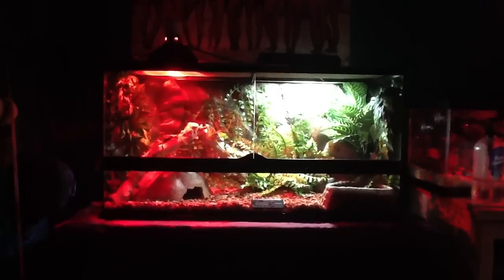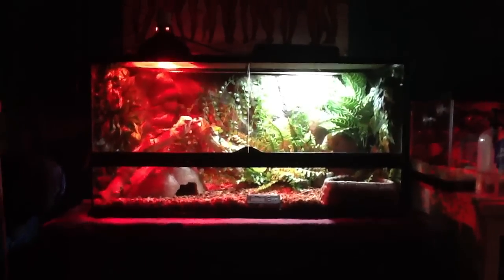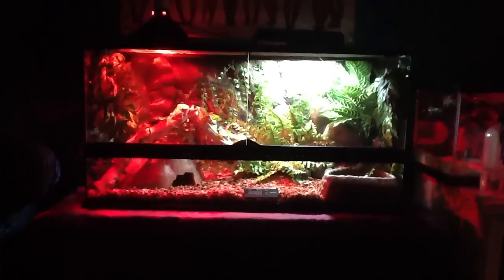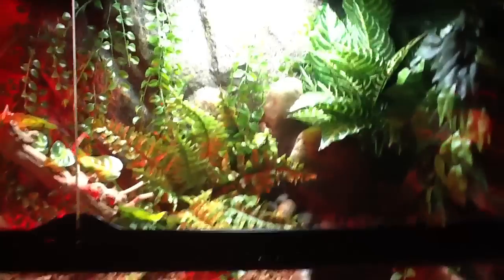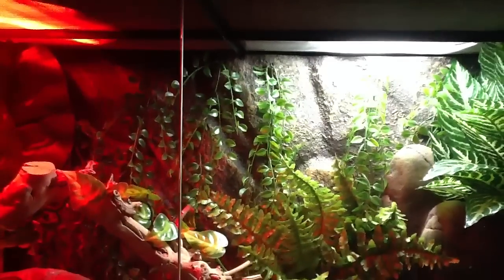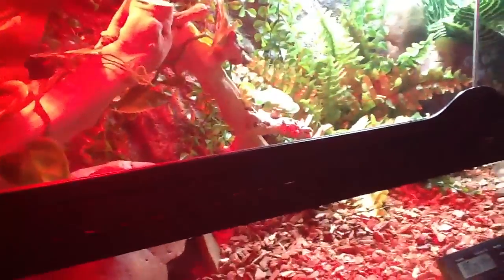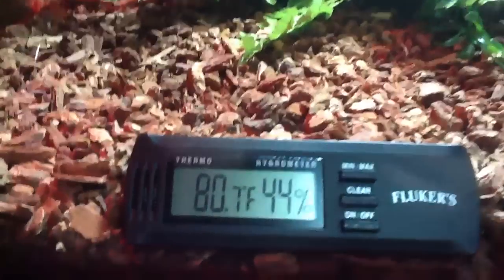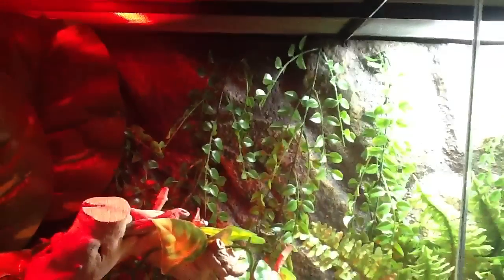Ball Python Terrarium (Leucistic)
Hey everyone, ok so this is my new exo terra terrarium. It's a large wide which is a 40 gallon 36 in by 18 by 18. Decorated with plants from pet smart petco pet club and michaels crafts store.a very special reptile is going in here that is my dream reptile. I've been wanting it for soo long and finally I'm able to get it! I hope you like!